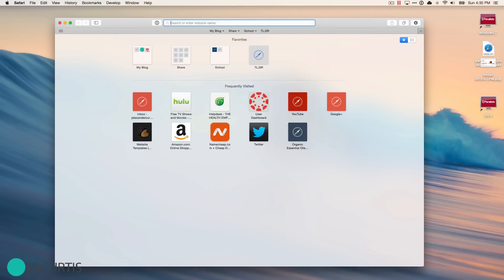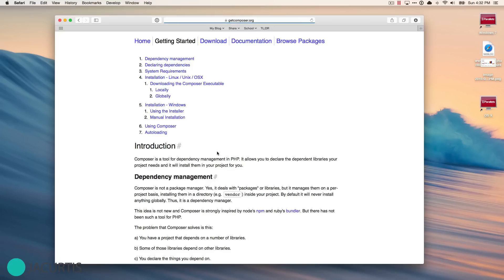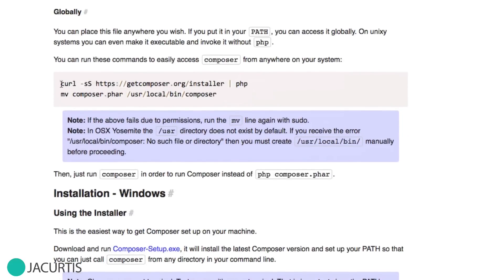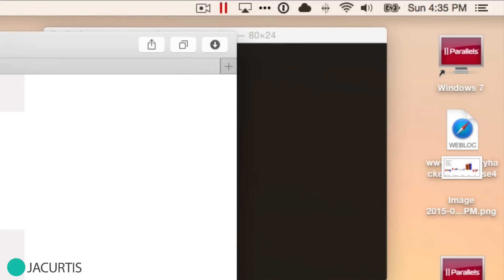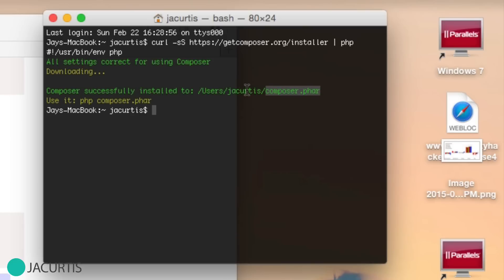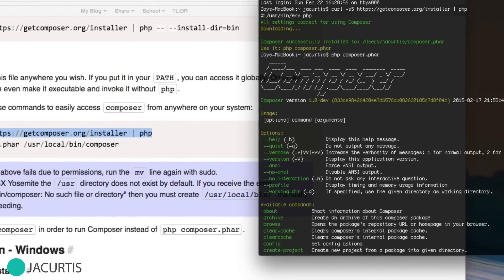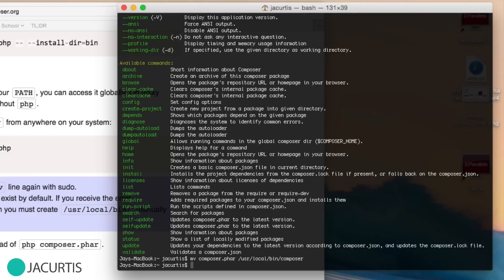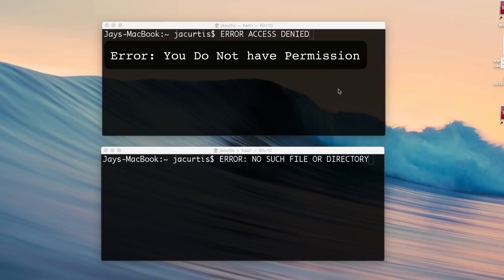How to Install Composer - Explained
Composer is one of the most critical apps for a modern day PHP developer. Get it quickly and easily installed with the instructions from this video.

If you have any errors, then watch one of the follow up videos covering each error in details.